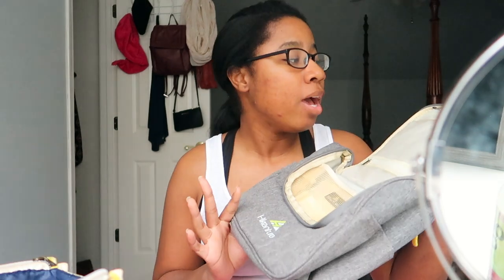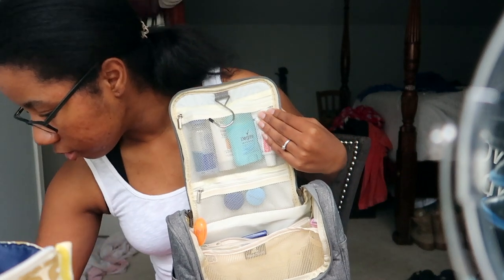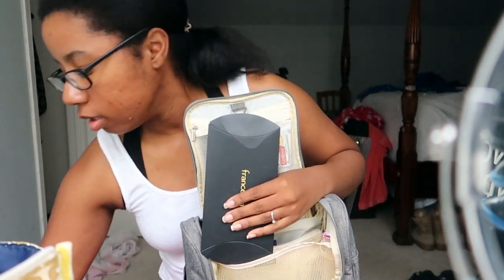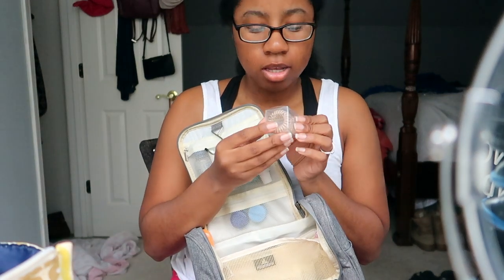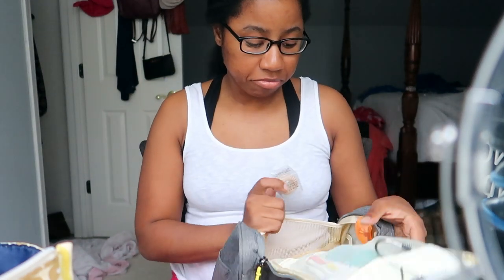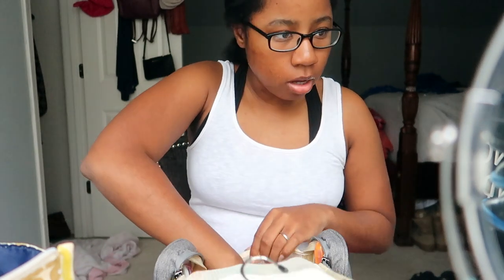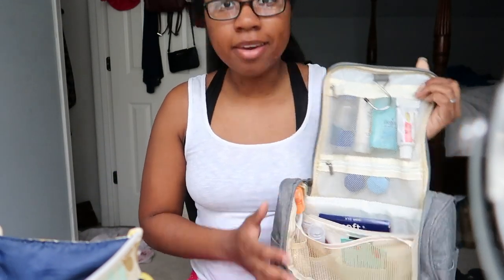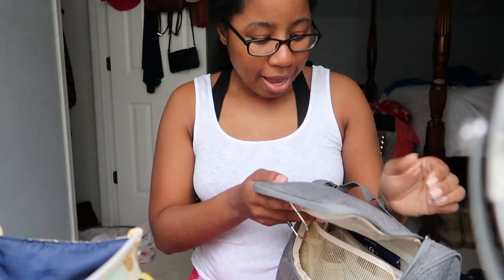WHAT'S IN MY MAKEUP TRAVEL BAG 2019?!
WHAT'S IN MY MAKEUP TRAVEL BAG 2019?! This is all about what's in my makeup travel bag / my travel essentials / my makeup travel essentials! A lot of you have been requesting a what's in my makeup travel bag / my travel essentials / my makeup travel essentials, so here it is: WHAT'S IN MY MAKEUP TRAVEL BAG?! Hope you enjoy!
-xoxo Court

PRODUCTS MENTIONED
toiletry bag
travel makeup bag